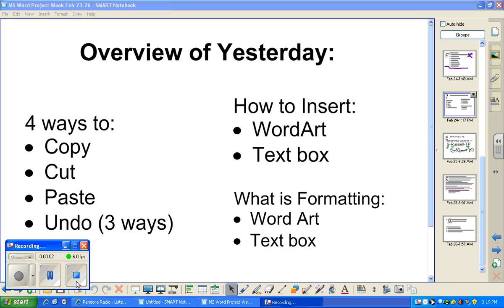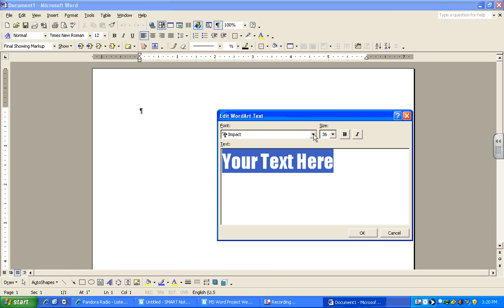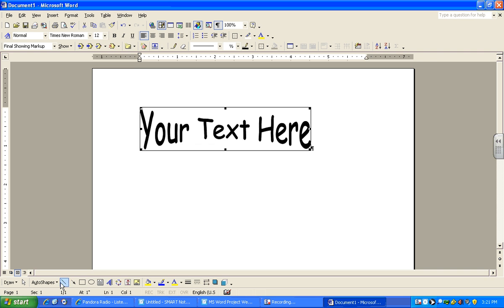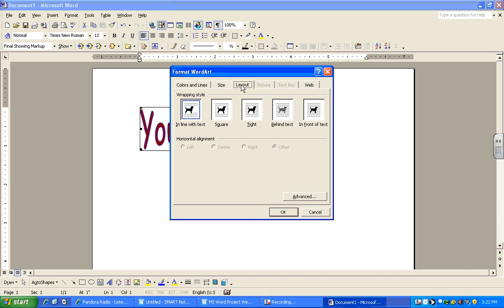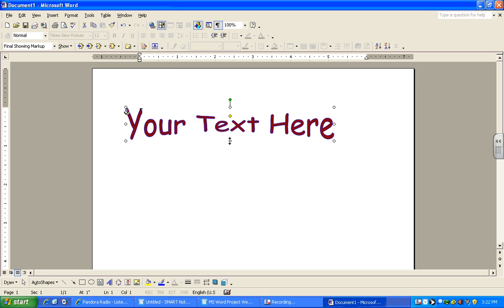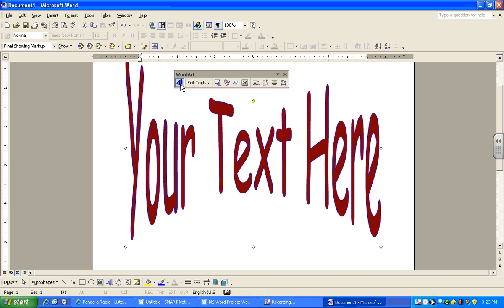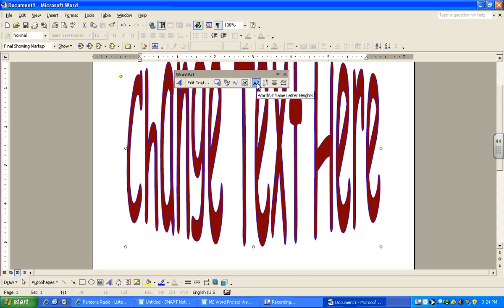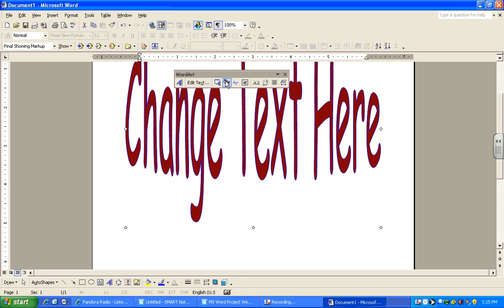Lesson - Feb 25 - WordArt-MakeObject.wmv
CPA 8th Grade Computers.  Learn how to Insert Word Art.  Also, learn how to make your word art into a moveable object in Microsoft Word.